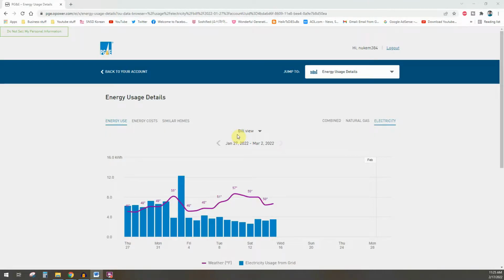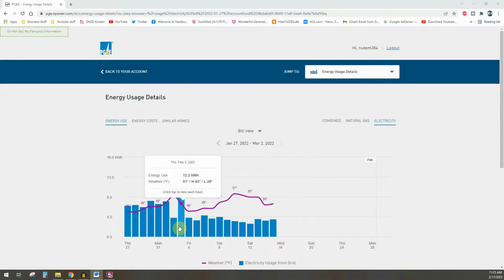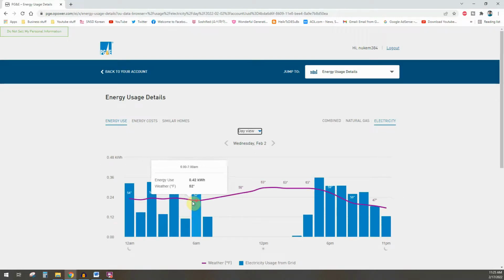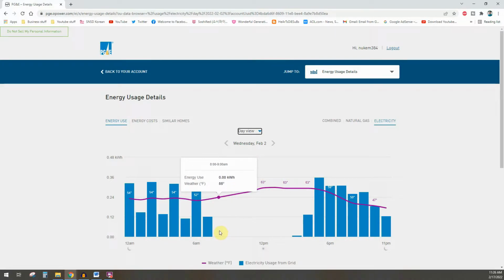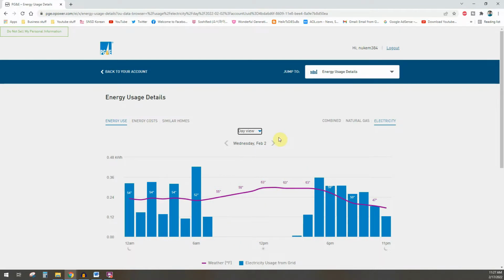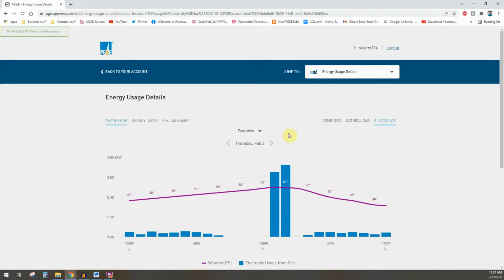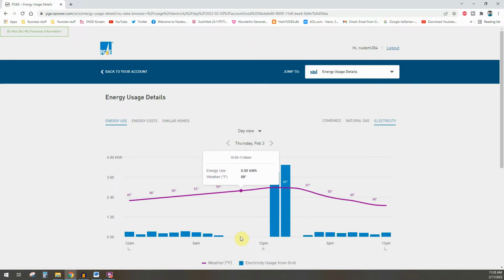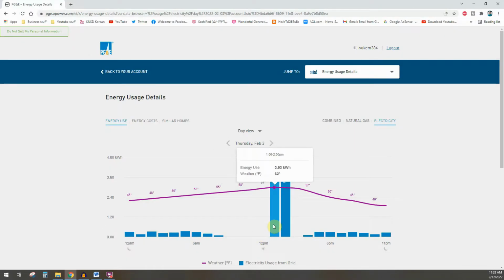One Big Secret The Utility Companies Don’t Want You To Know About Solar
One hack I found when getting your solar system installed that you can benefit from before you get PTO from your utility company.

0:00 – Intro
0:27 – General info
5:07 – Hack

I’d be glad to give you more information about them!

🔋 🔋 🔋 In the market for Tesla solar?  Get $300 off solar panels or $500 off a solar roof.

The EV Wash cleaning kit!